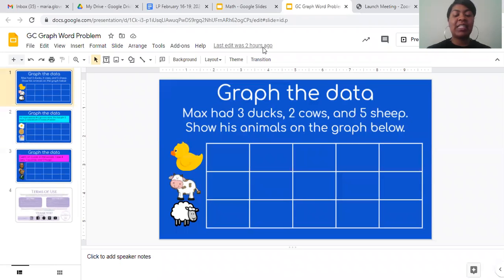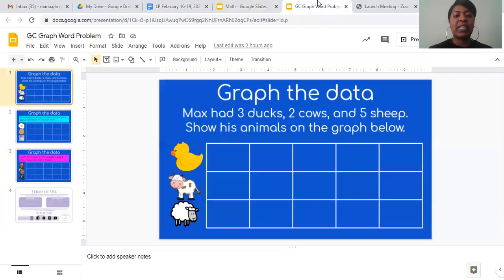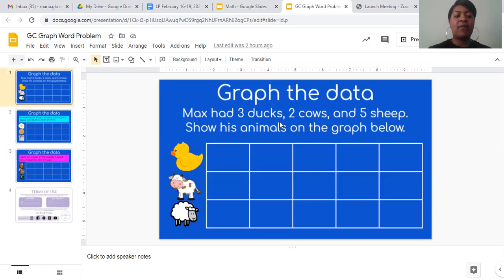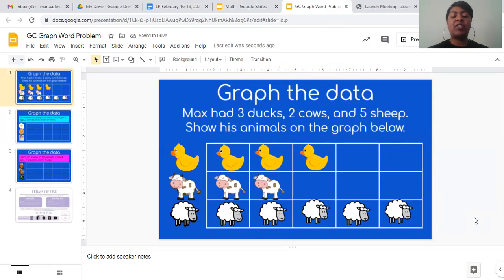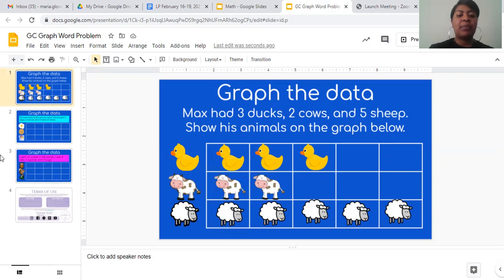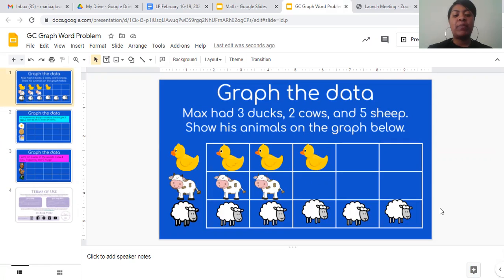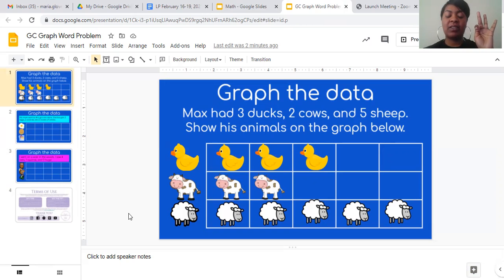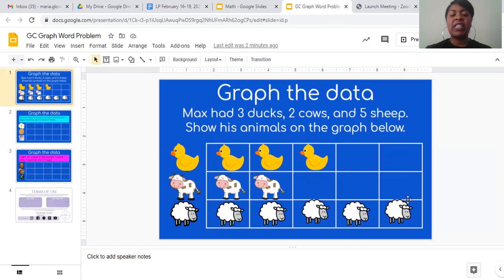February 16 Math